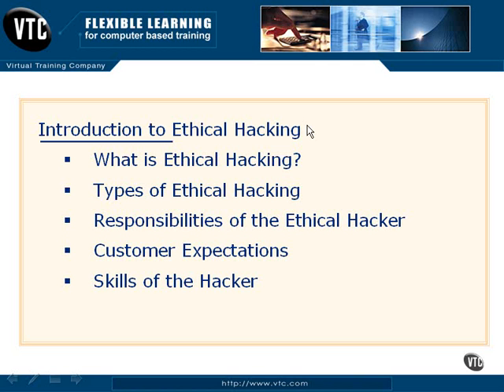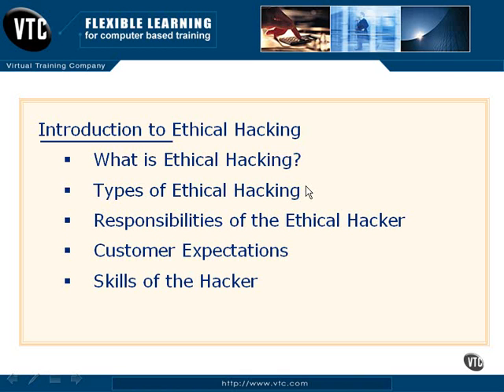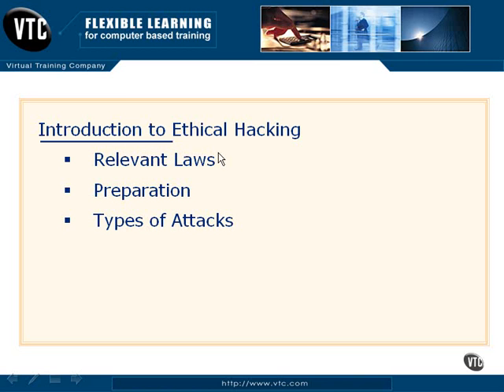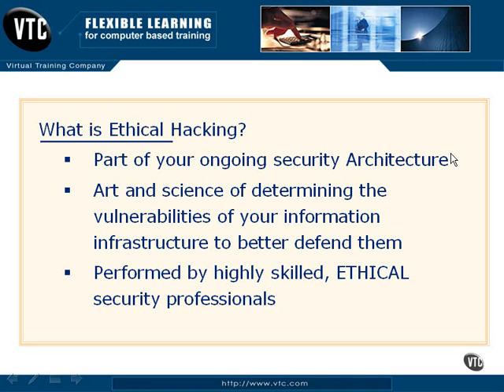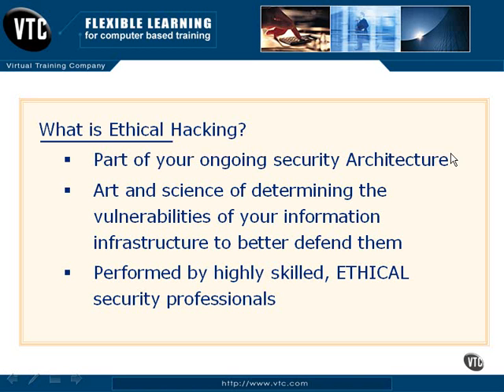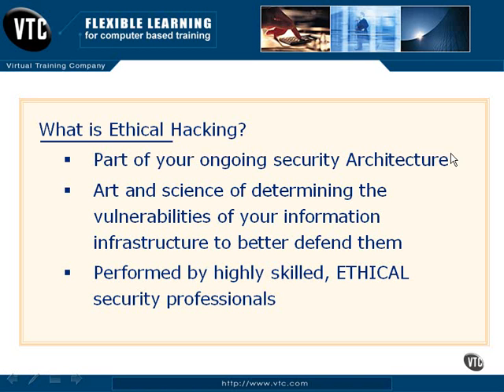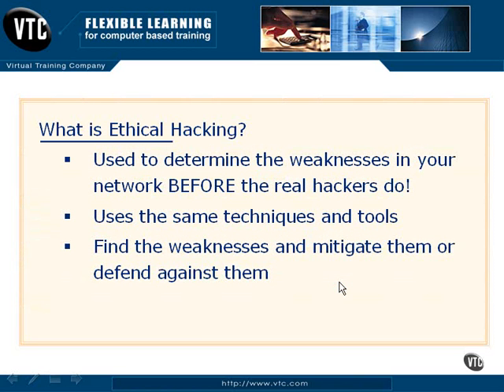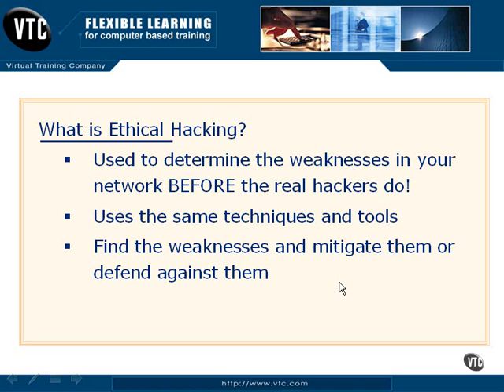Ethical Hacking & Penetration 01 What is Ethical Hacking